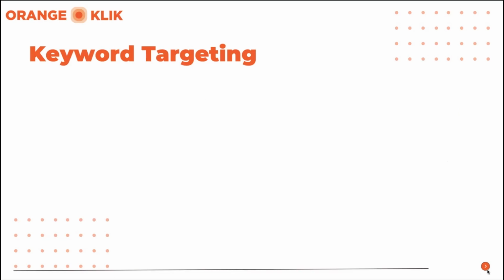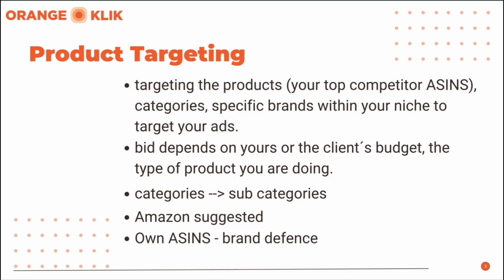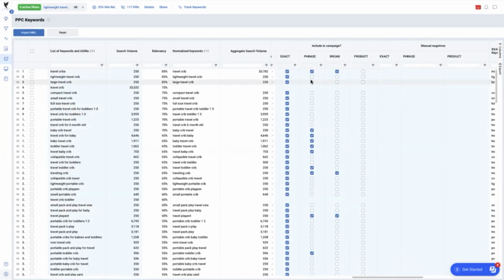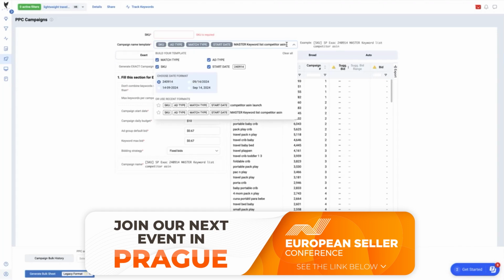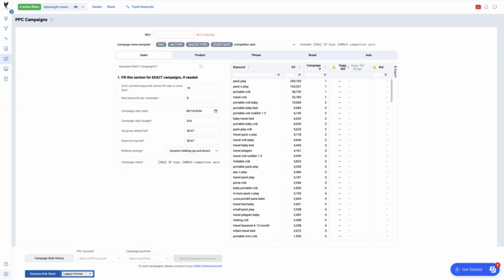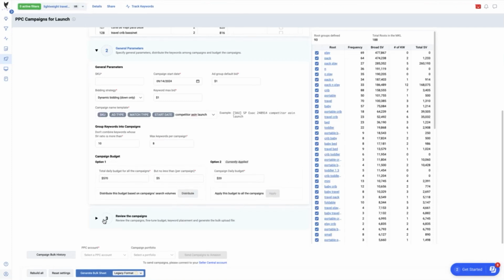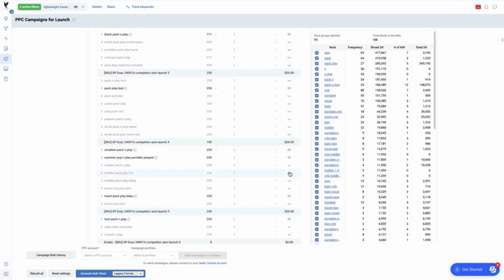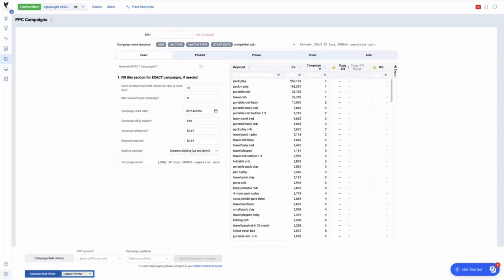Setup Amazon PPC Campaigns and Organize Keywords Using Data Dive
In this video, you will learn how to effectively organize keywords for exact, phrase, and broad match types in your PPC campaigns as well as discover how to streamline your PPC campaign setup process and properly segregate keywords to maximize your advertising results.

🔶 Topics covered in the video:

➤ 00:00 Introduction to strategic keyword selection
➤ 00:32 Understanding Amazon PPC campaign challenges
➤ 01:15 Introduction to DataDive tool benefits
➤ 01:40 Overview of campaign types and setup
➤ 02:20 Product targeting strategies explained
➤ 03:43 Using Data Dive PPC keywords tool
➤ 04:44 Working with normalized keywords
➤ 05:17 Keyword match type segregation process
➤ 06:26 Setting up PPC campaigns in Data Dive
➤ 07:47 Campaign budget and bidding strategies
➤ 08:26 Creating PPC campaigns for launch
➤ 09:15 Campaign parameters and budget distribution
➤ 10:36 Campaign performance estimates and analytics
➤ 11:10 Root group organization and keyword distribution
➤ 12:22 Benefits of Data Dive's streamlined process
➤ 13:47 Special offer and discount information
➤ 14:28 Closing remarks and recommendations
🔶 About DATA DIVE

Ready to solve Amazon's algorithm? Data Dive allows sellers to effortlessly explore in-depth Amazon products, and retrieve all sales/competitor/keyword data to instantly discover economically viable markets to take advantage of. Inside, you'll find tools to get started in effectively building your own listing in the most efficient way to maximize your positioning ahead of the competitors.